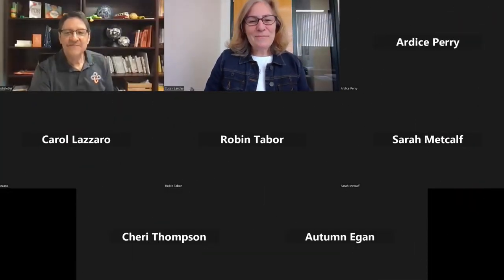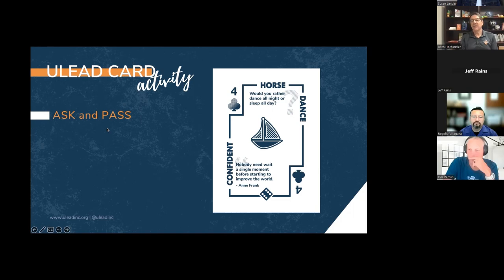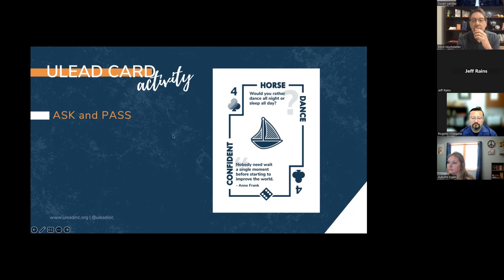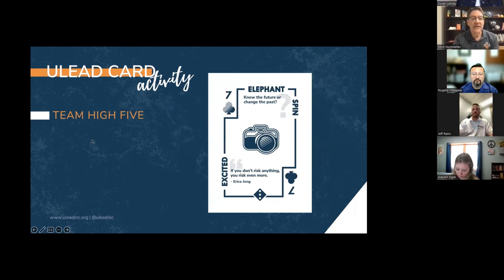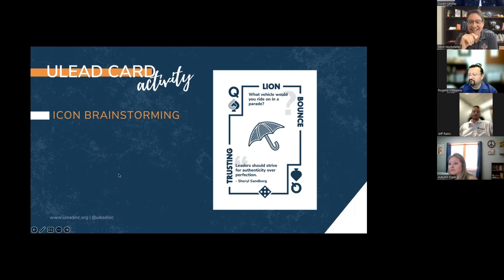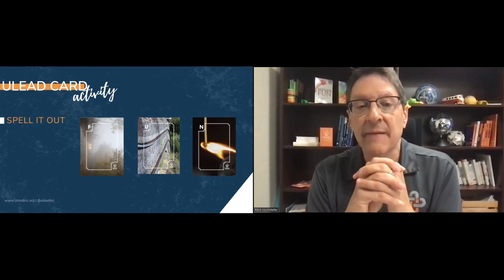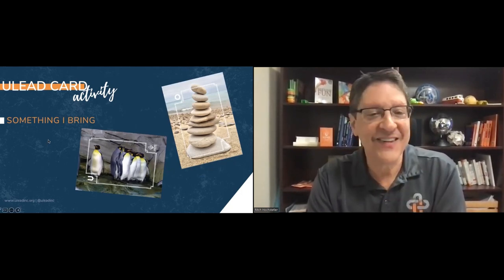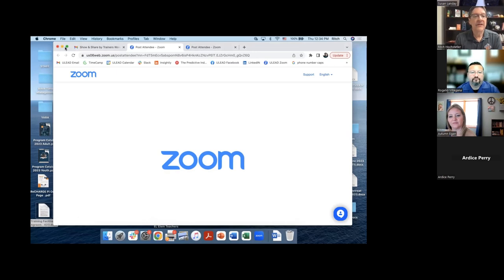S&S ULead Full Video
Ritch Hochstetler, creator of the ULead Deck, shares a handful of best practices to facilitate workshops, run group activities, conduct icebreaker activities, and just have fun. His unique facilitation tool helps groups build connections:
• Discover new activities for relational connection
• Grow skills for brainstorming and co-creation
• Draw out participants' personalities and passions